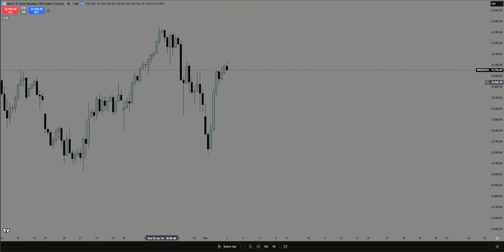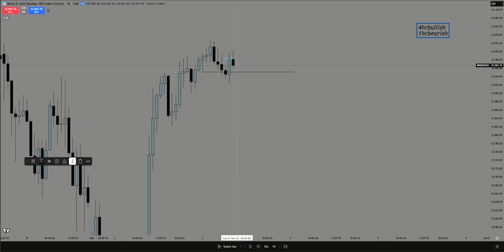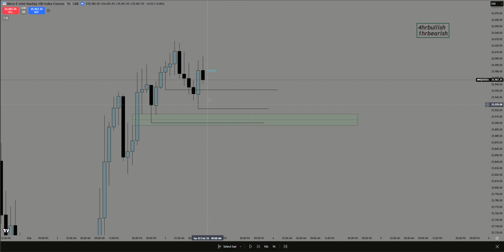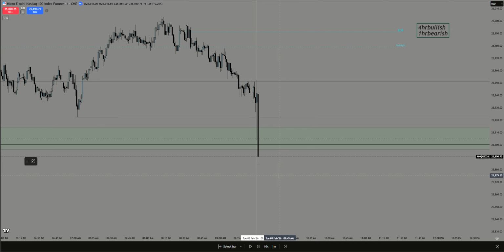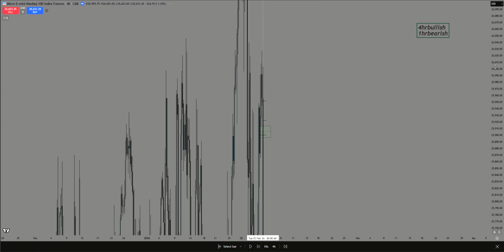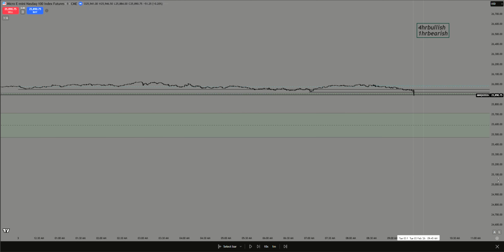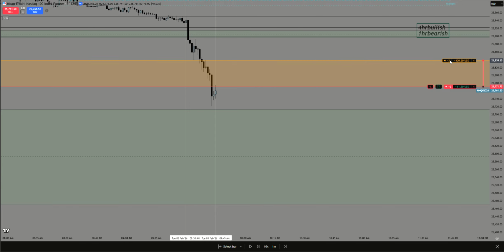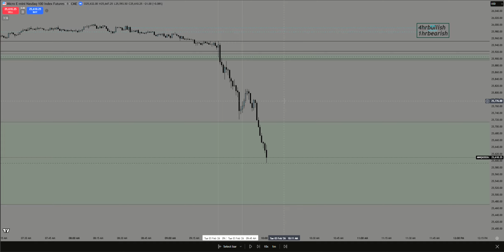How Caught 130points trading NASDAQ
1L 1W today in the charts.